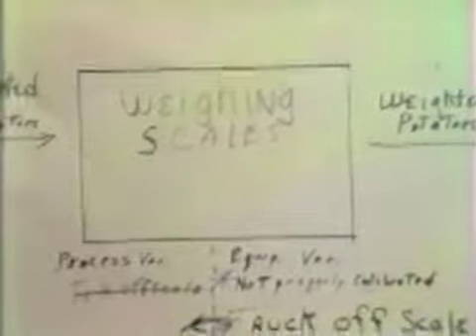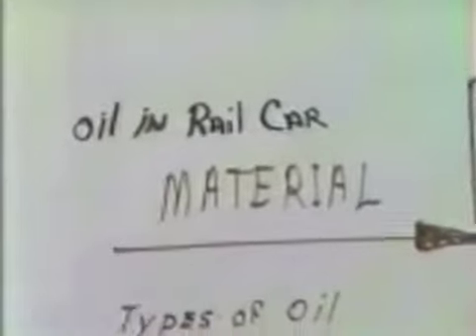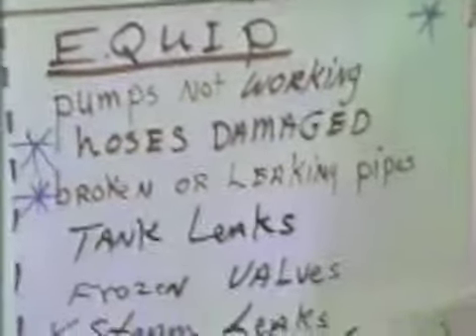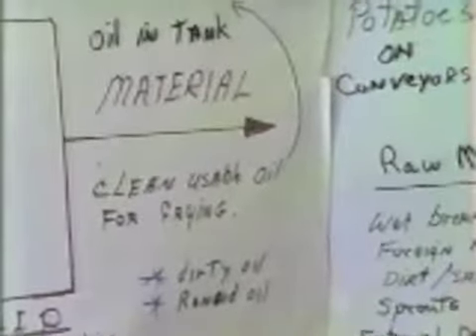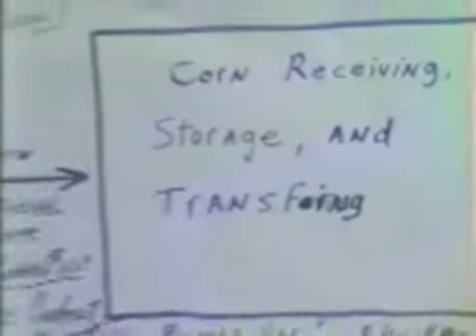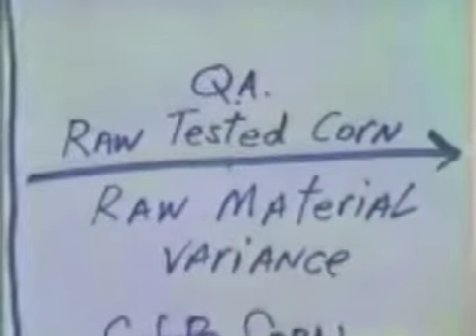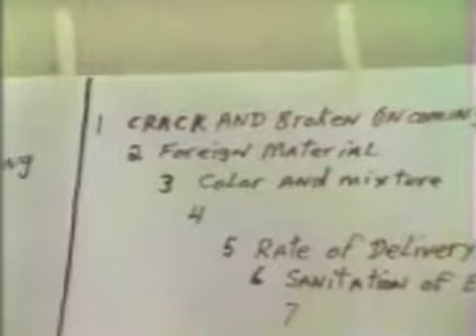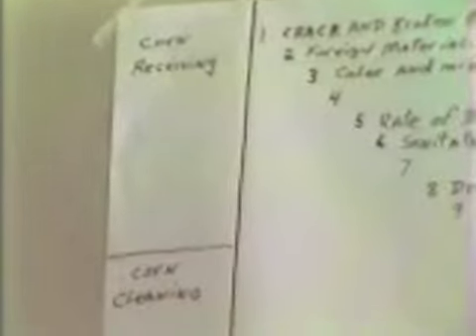Casa Grande Variance Analysis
This is a video that was shot during a technician training session and includes an explanation of the  of the variance analysis process that was dubbed in later to help the viewers understand the process. The technicians are making a presentation an the results of an analysis of the variances in a a production process to a group of Frito-Lay engineers and managers. The analysis was a part of a training assignment for the technicians, but was also a useful learning experience for the engineers and managers.